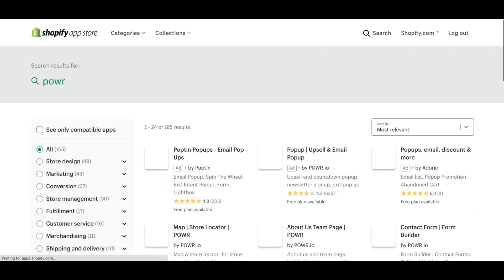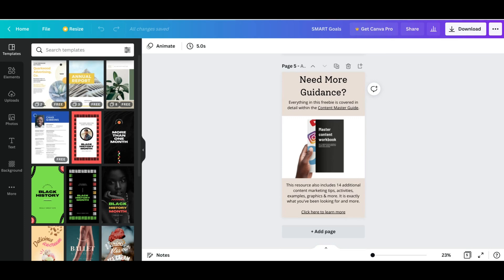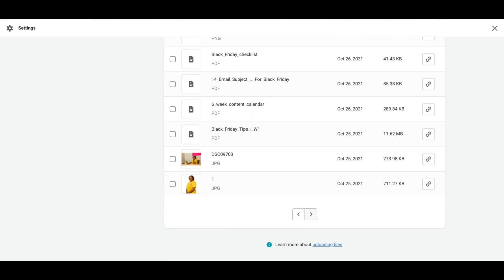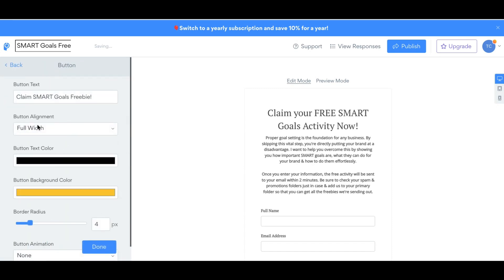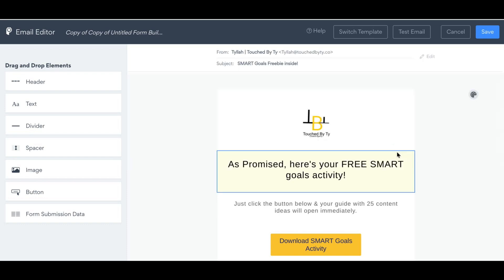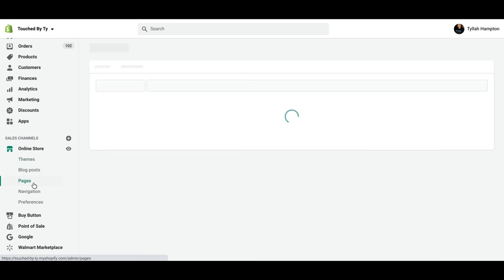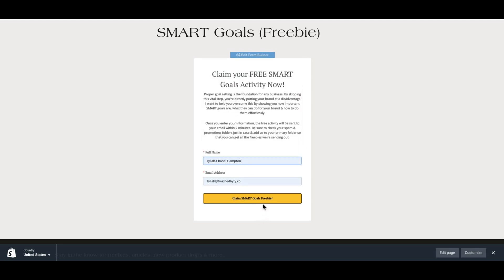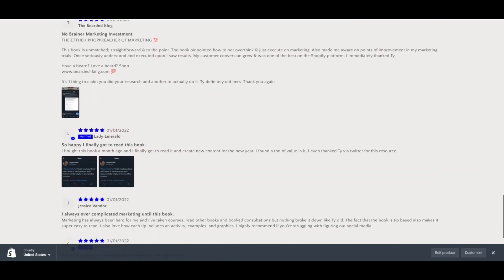Shopify Hack: how to create freebies [Grow a massive email list]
Learn how to create freebies to grow your email list for your Shopify store in 5 minutes. Plus, this only cost $10 a month and could lead to you making THOUSANDS from your nurtured email list. To design, setup and deliver the freebies you need Canva, Powr form builder and Shopify. This tutorial walks you through how to use each software to grow your email list and drive sales to your online store.

Everything in this video is only a snippet of what I provide in the Content Marketing Tool kit I made you.